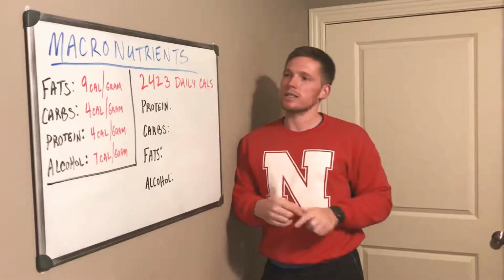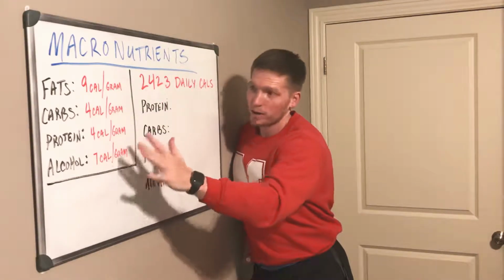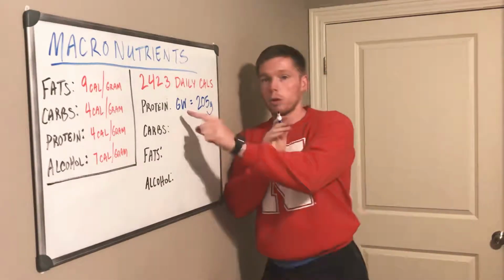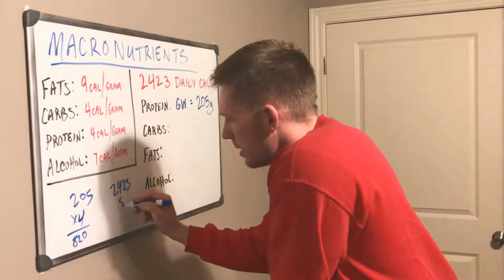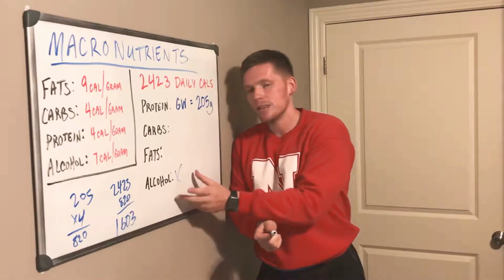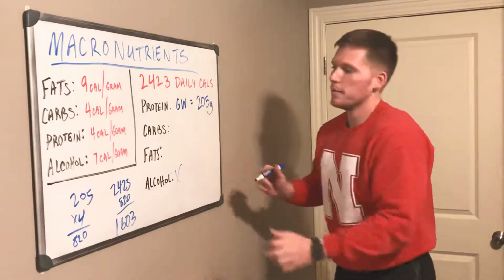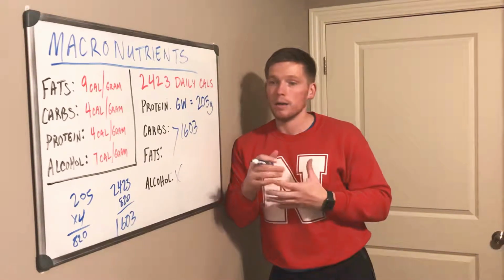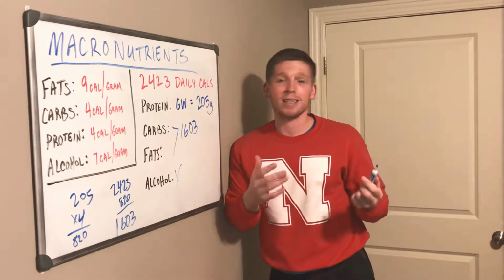HOW MUCH PROTEIN SHOULD I EAT?